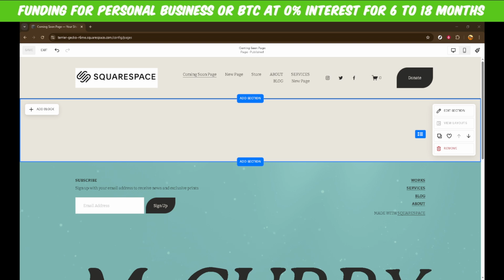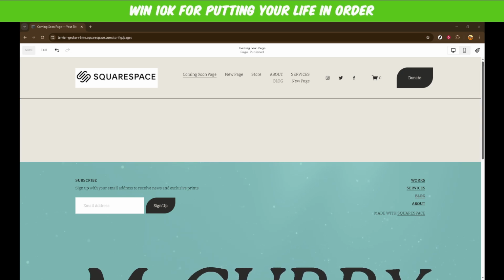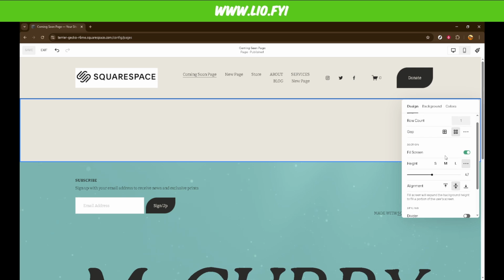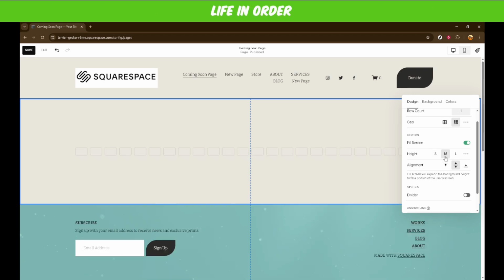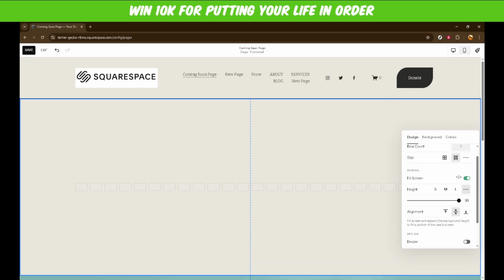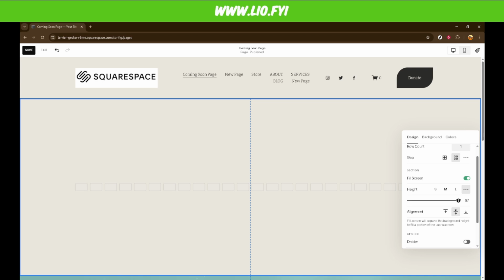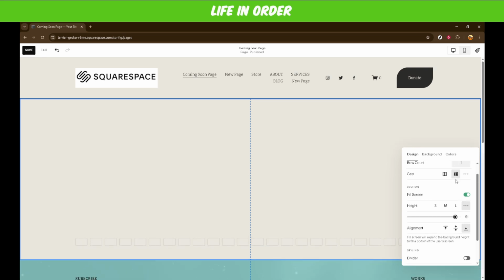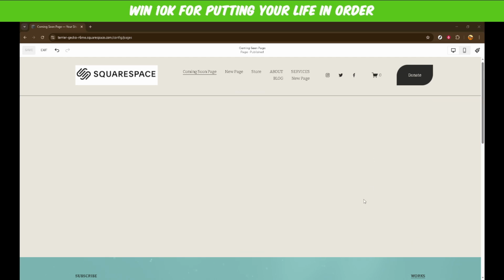How to add spacer in Squarespace { 2025 edition }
How to add spacer in Squarespace